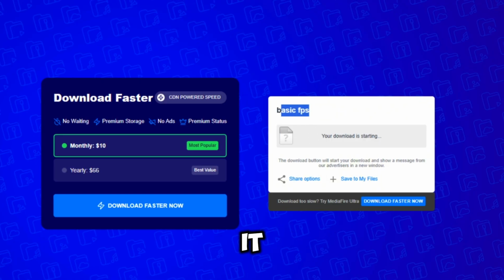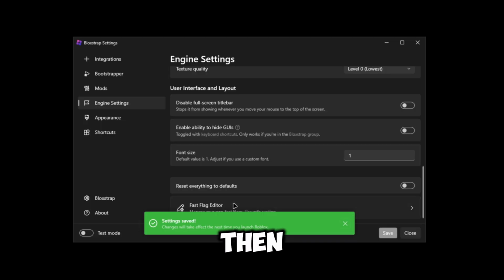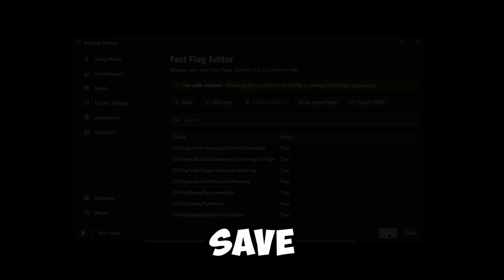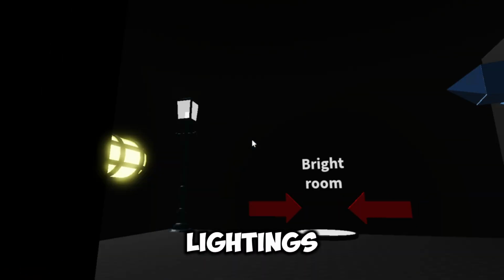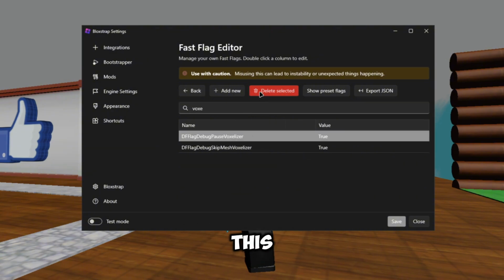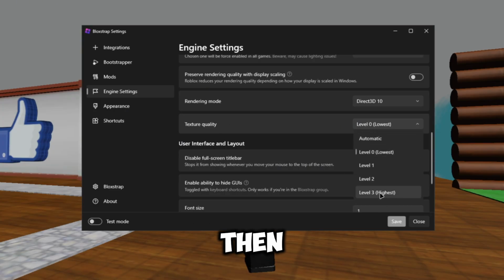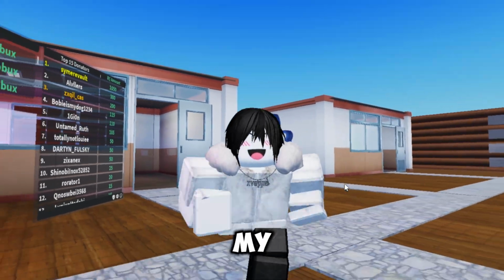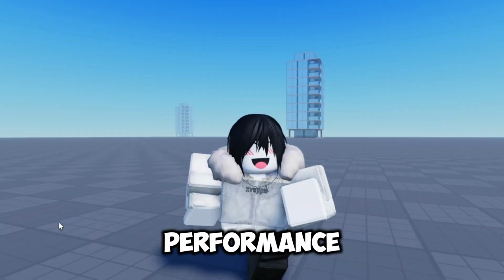Basic Fast Flags to Boost FPS in ROBLOX 🔧✅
Boost your FPS and reduce ping in Roblox with the best updated Bloxstrap Fast Flags! 🚀 This video shows you simple, effective tweaks to improve performance and make your gameplay smoother and faster. Perfect for anyone struggling with low FPS or high ping.

PC Specs:
CPU: i5-4570
GPU: GTX 1660 SUPER
RAM: 16GB 1600mhz
Power Supply: 500W

chapters:
Intro – 0:00
Fast Flags – 0:04
Quick Tips – 0:26
Results -- 0:46
Fixes – 0:57
Outro – 1:32

🎵 Music used in this video
🎧 - Chill lofi beats background
😁 None of the music used in this video is mine nor i claim it